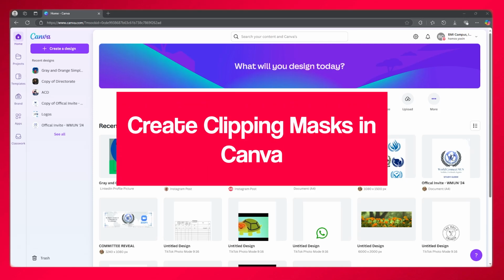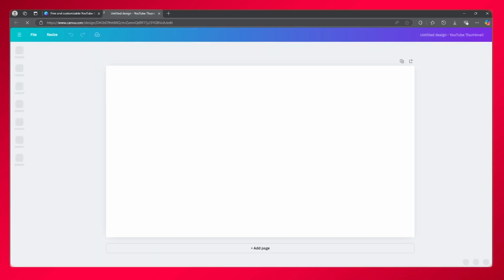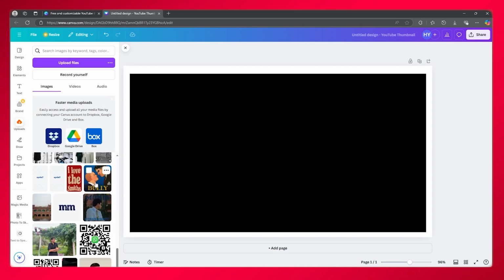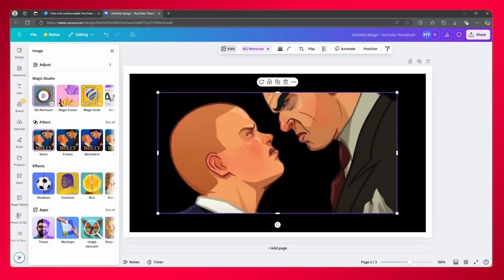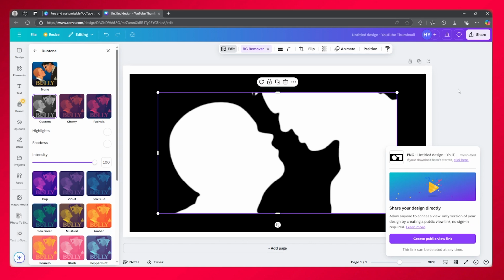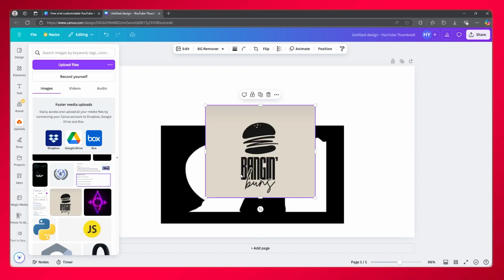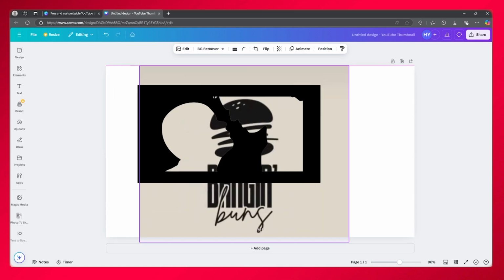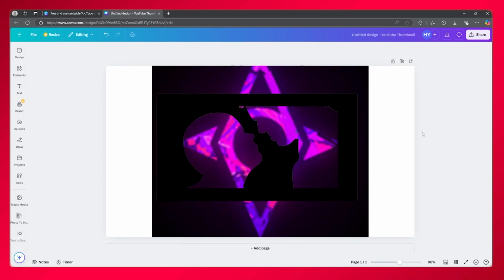How to Create Clipping Masks in Canva - Full Guide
Learn how to create stunning clipping masks in Canva with this full guide. Add creative overlays and effects to your designs with this simple step-by-step tutorial.